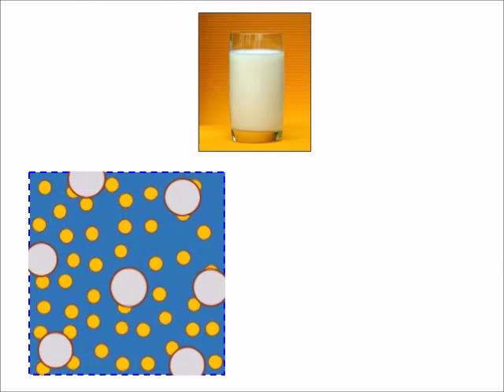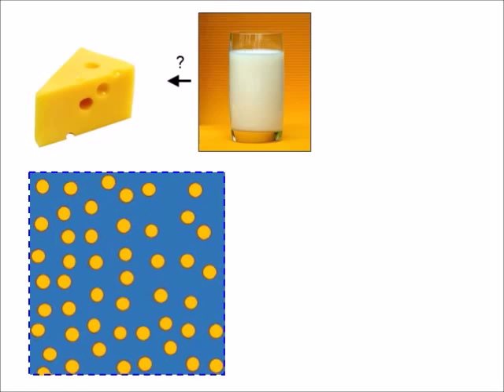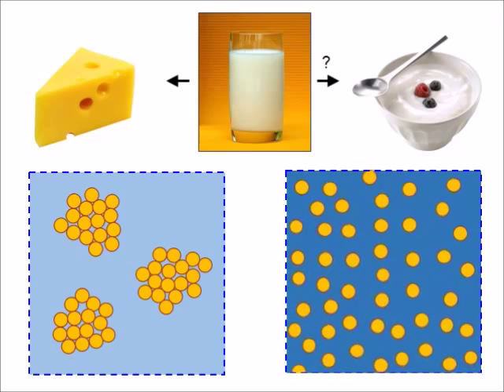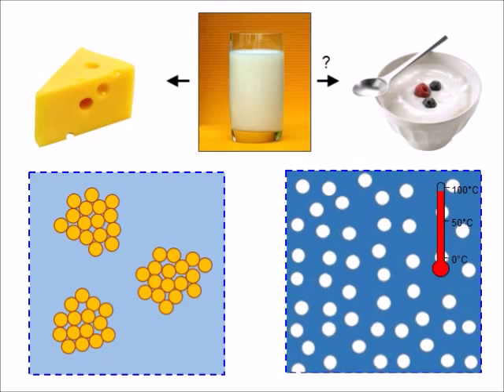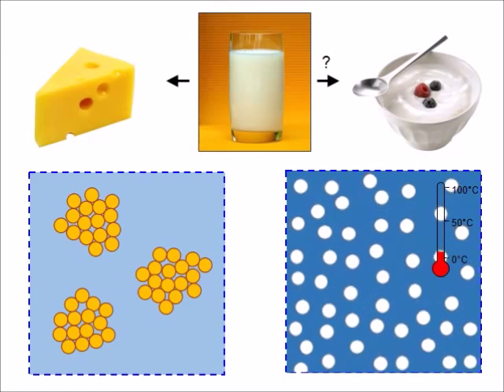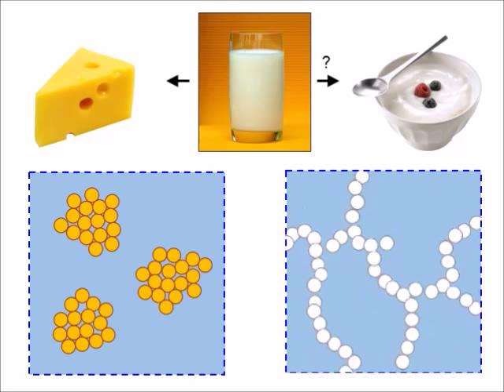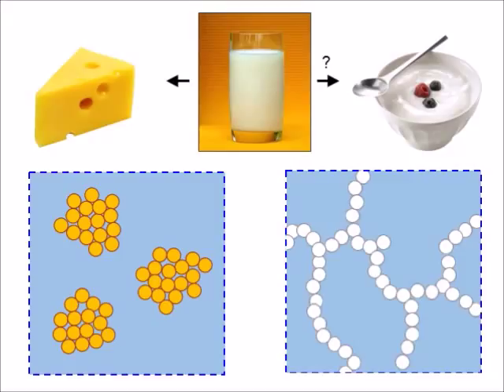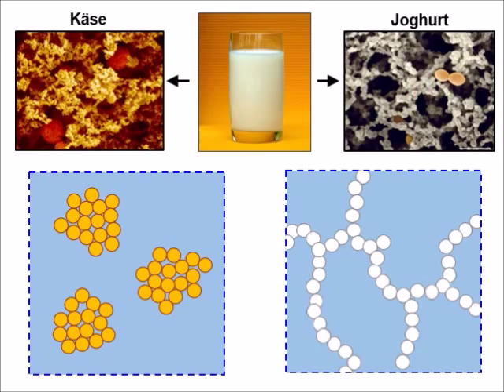Microstructure of Cheese and Yoghurt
The animated slide show demonstrates in simple terms how cheese and yoghurt are made from milk from the perspective of a chemist.